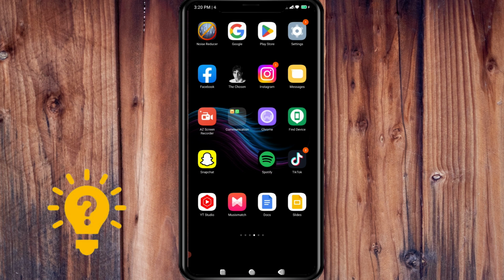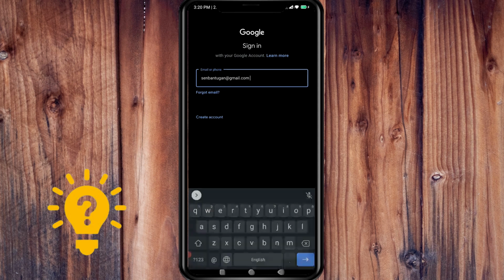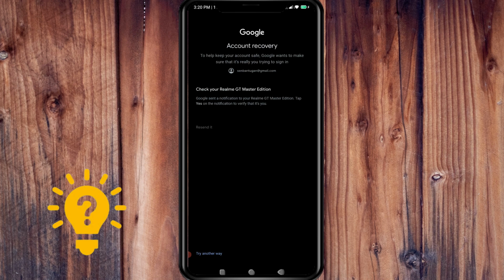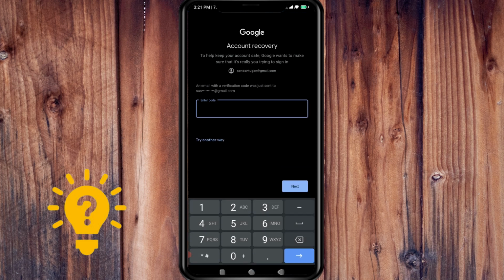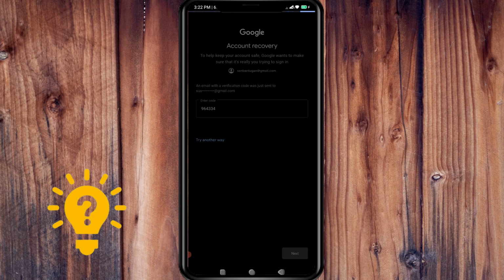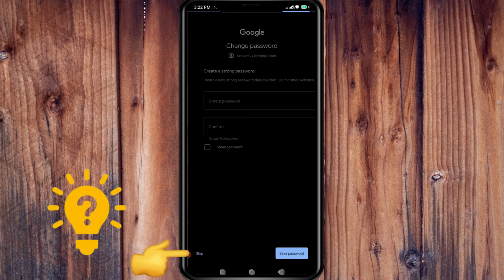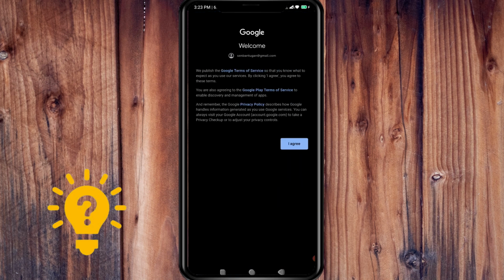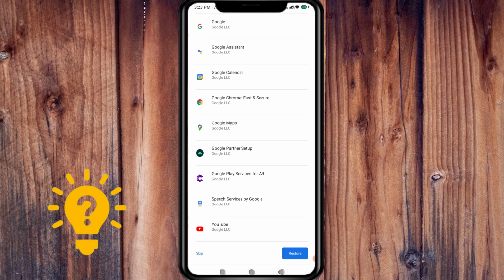How To Recover A Gmail Password | Social Tech Insider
In this tutorial video from Gmail, we explain to you the best way to Recover A Gmail Password.